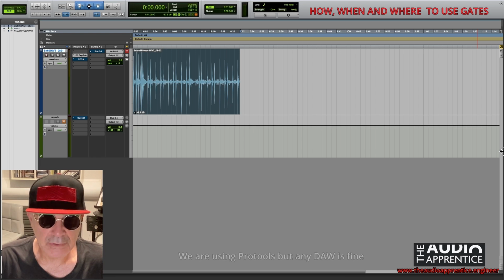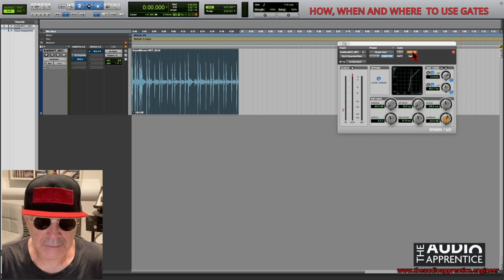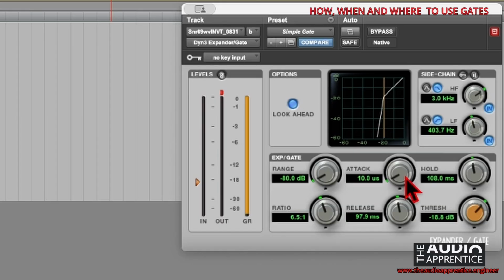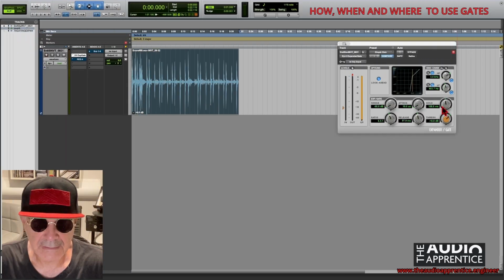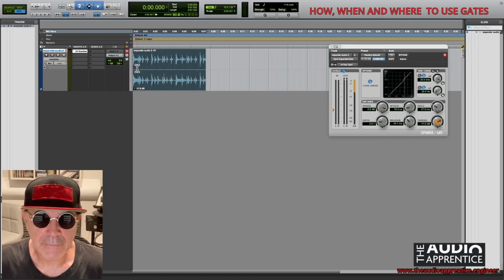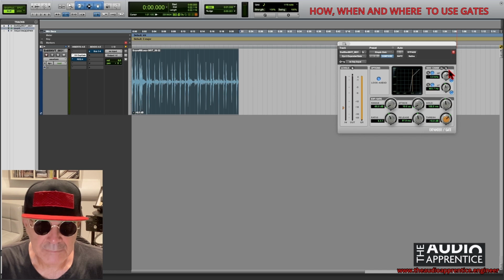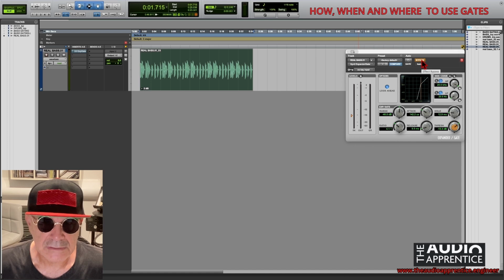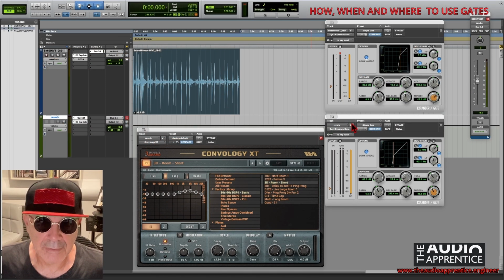HOW TO USE GATES